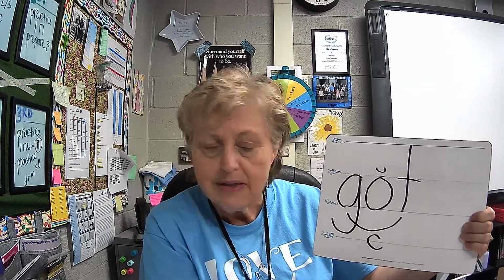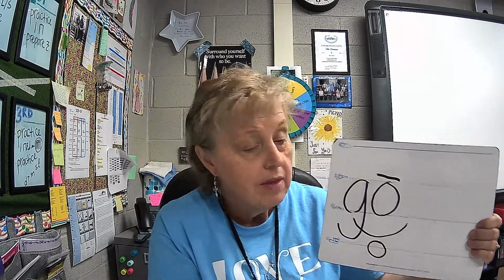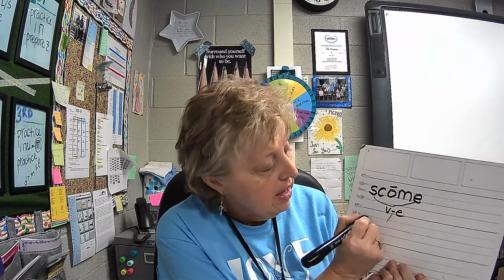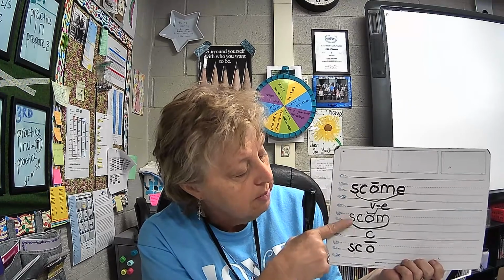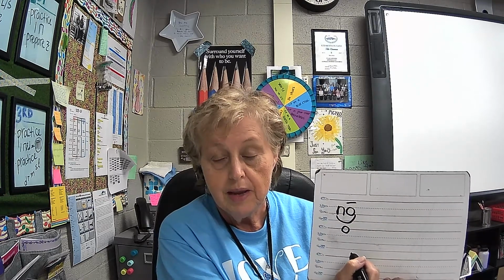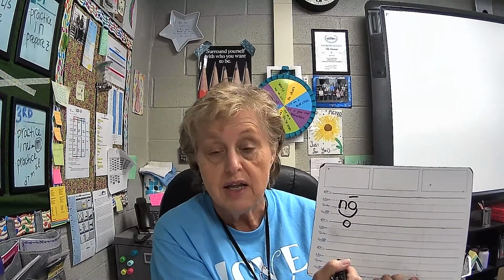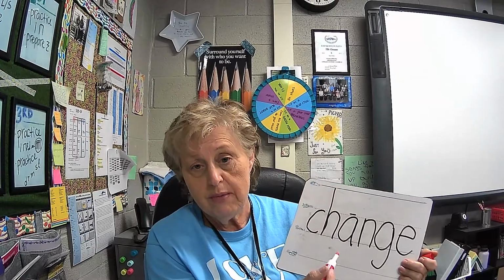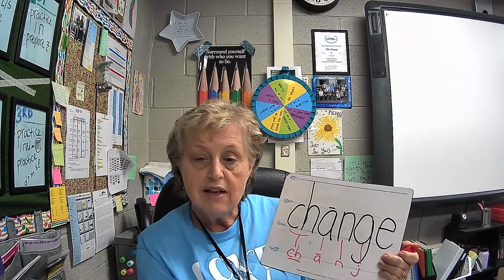Fundations 2, Unit 7, Week 1, Day 1